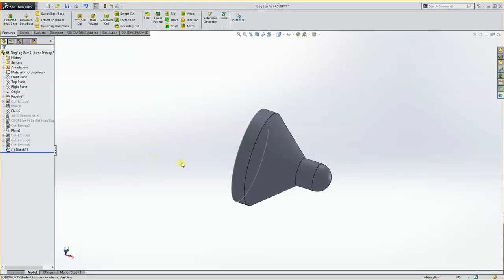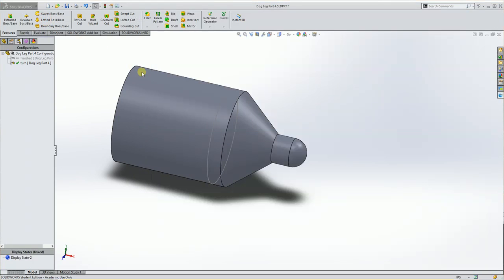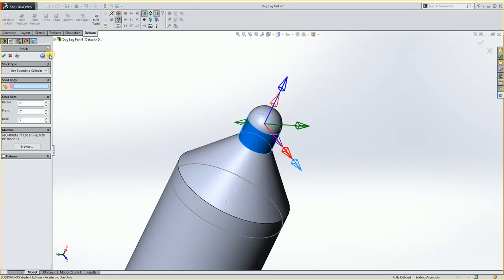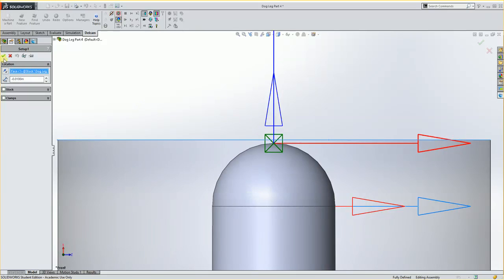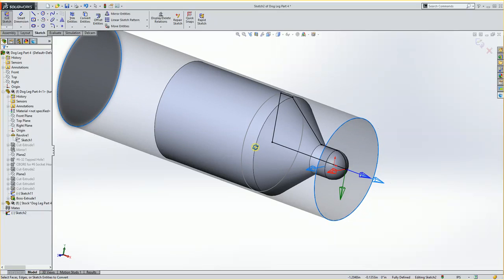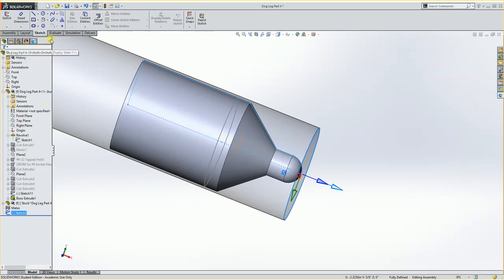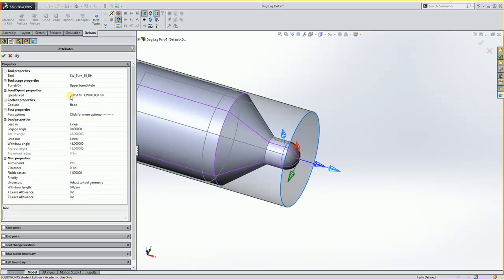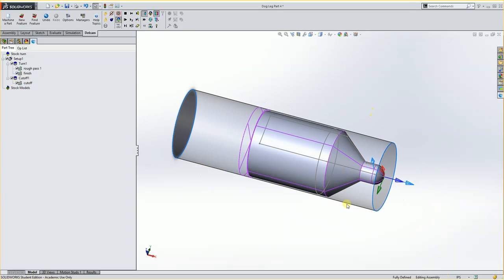Dog Leg Part 4 Step 1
This Video shows a method for programming Part 4 Step 1 of the Dog Leg Indicator Project. This Project is made in Manufacturing with Solid Modeling Advanced and Applied CNC Advanced classes at Madison Area Technical College